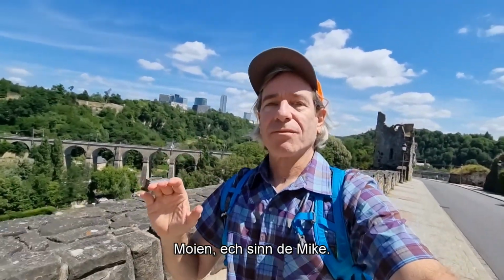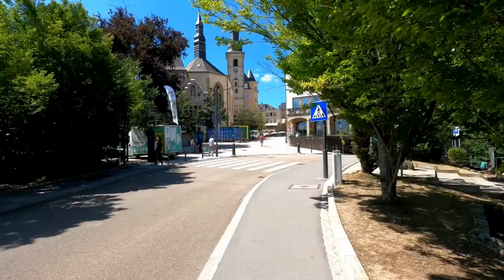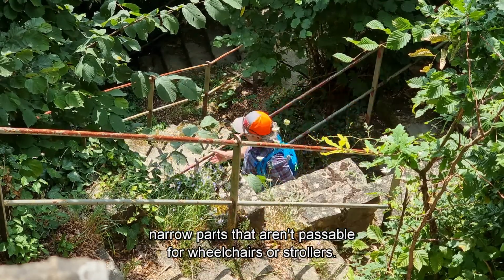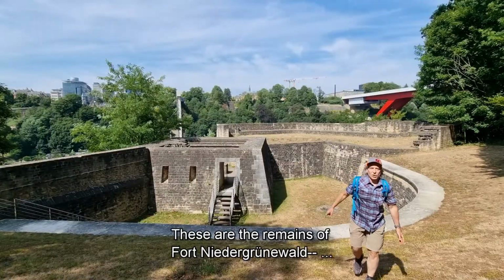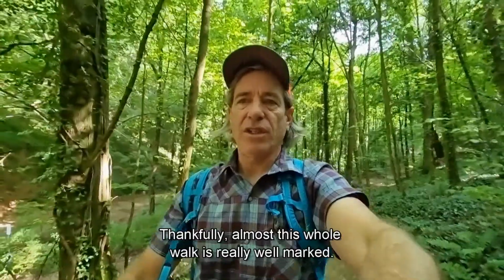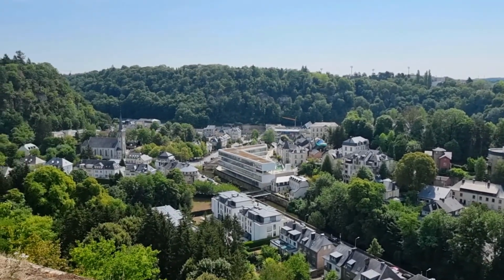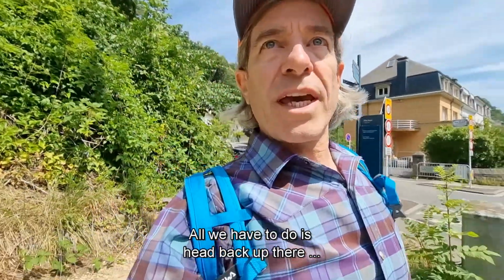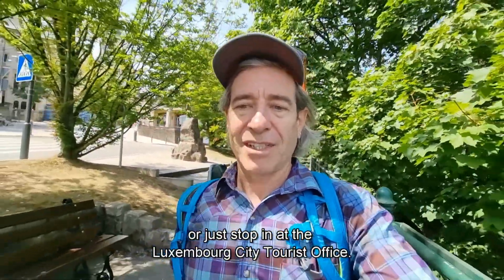Luxembourg City Vauban Walk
Here's a video of Luxembourg's terrific Vauban Walk, which showcases the city's once-epic fortress.
By Mike McQuaide, An American in Luxembourg
For more, go to An American in Luxembourg on Facebook, Instagram and TikTok.